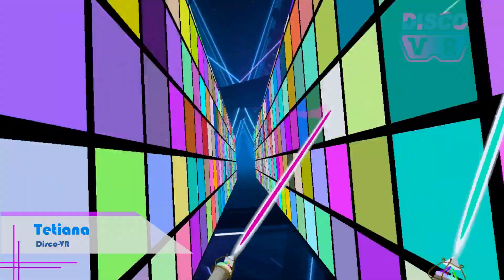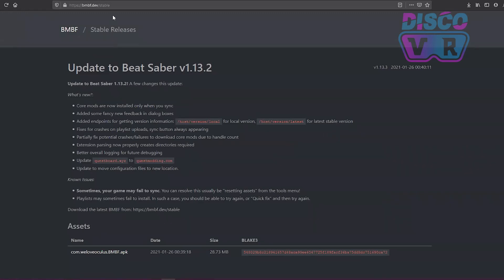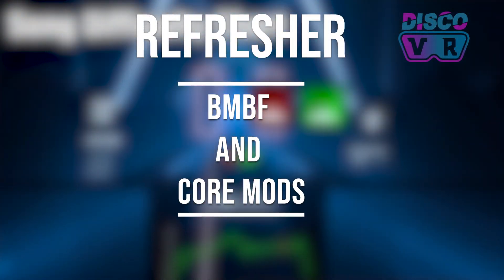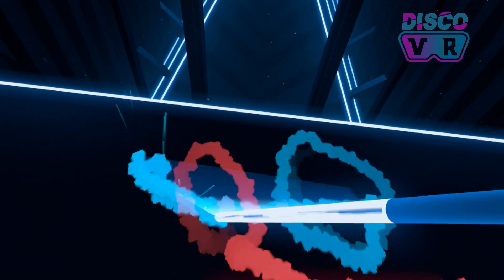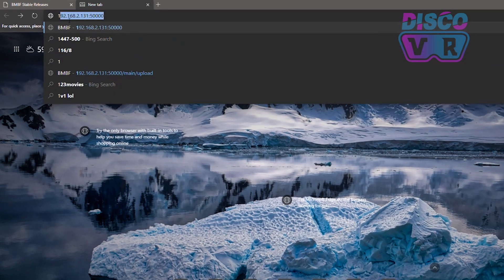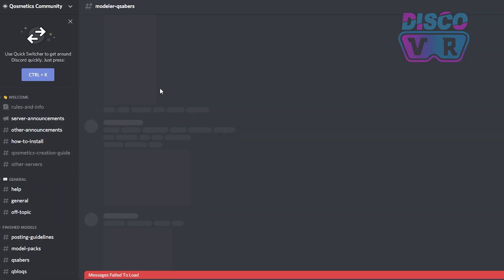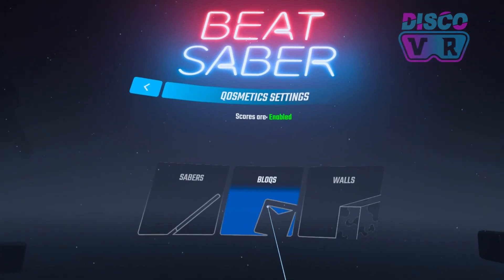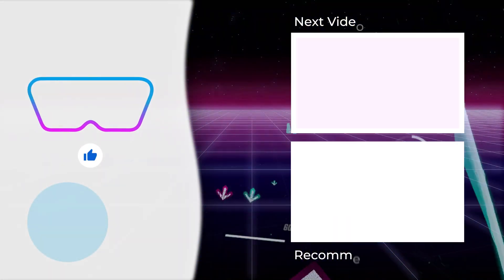HOW TO GET CUSTOM SABERS on Beat Saber and MORE! Oculus Quest 2 Tutorial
READ PINNED COMMENT BEFORE POSTING QUESTIONS!

This updated tutorial explains how to install custom sabers, blocks and walls on Beat Saber v. 1.13.2 using Qosmetics mod.

IMPORTANT! As of Feb. 2021 Qosmetics is still under development. You may notice that your game with this mod crashes from time to time. That’s completely normal, and this issue will be fixed soon. When it is fixed, I will post an update here.

IMPORTANT! New updates and changes to the modding process can happen at any moment. If you experience any issues I recommend going to the dedicated wiki page as it is always up to date with the modding procedures.

⏲ TIMESTAMPS ⏲

00:00 - Intro
01:04 - Install BMBF and 5 core mods - watch this video before you proceed
01:50 - Quick refresher on how to install BMBF and 5 core mods
02:54 - Download Qosmetics
03:35 - Install Qosmetics (e.g.,
04:28 - Download custom sabers, blocks, and walls
05:03 - Install custom sabers, blocks, and walls
05:20 - Custom 3D objects UI
05:59 - Final words

Download BMBF 1.13.3 (Patched version of Beat Saber): bmbf.dev/stable

🎮🕹OCULUS QUEST 2 ACCESSORIES! 🎮🕹

Oculus Quest 2

***Quest 2Headstraps***
Halo Strap
Halo Strap (improved)
Elite Strap
Third-party Elite Strap
HTC Vive Deluxe Audio Strap

***Quest 2 Accessories***
Purple grip covers and silicone cover combo set
Silicone Covers
VR Cover facial interface
Grip Covers
Anker 26800mAh Power Bank
Illuminated Charging VR Stand